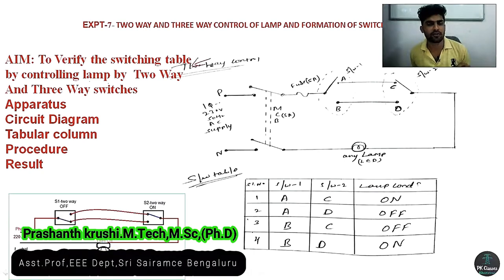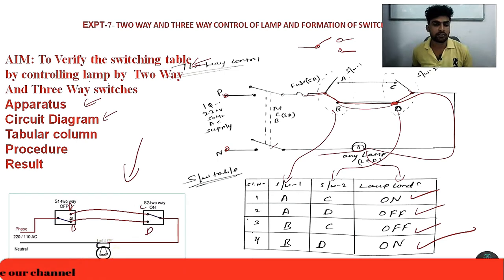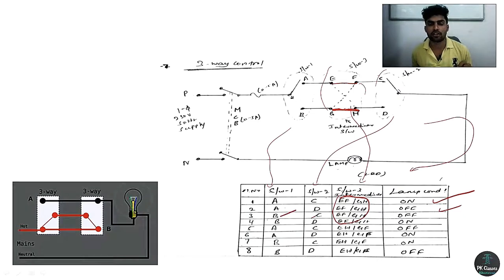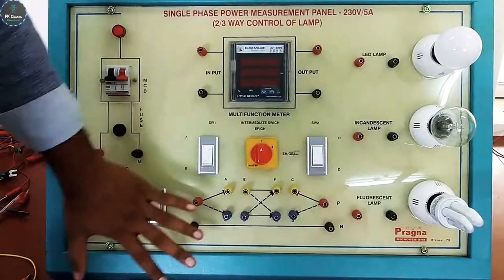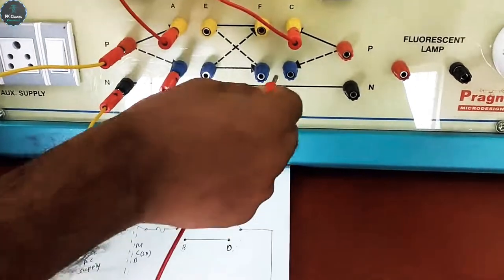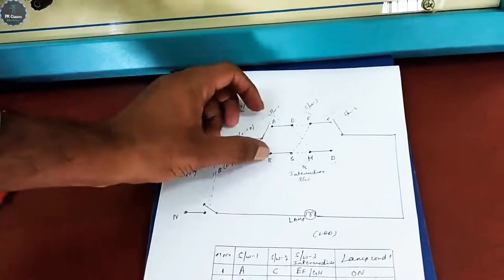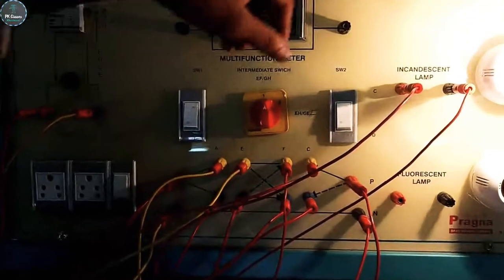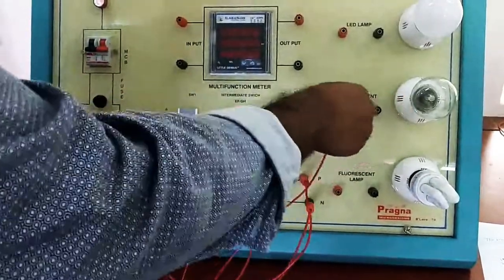2 WAY & 3 WAY Control of Lamp |VTU |18ELEL17/27| BEE Lab| Expt-7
Lab with theory